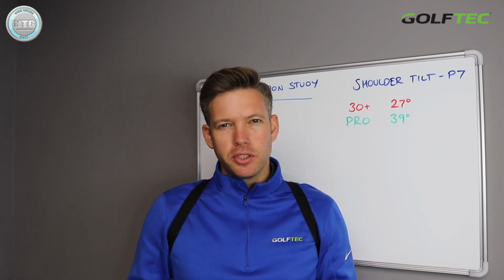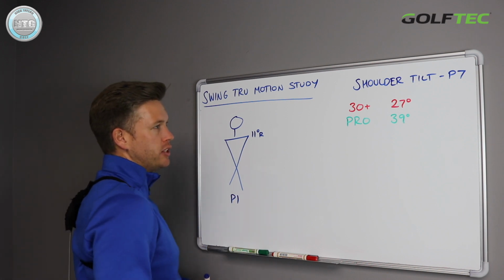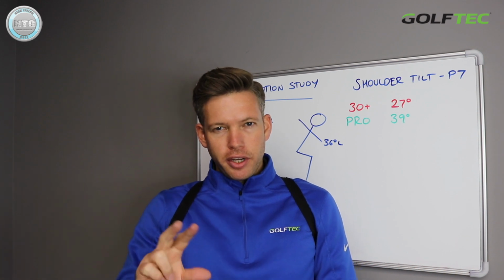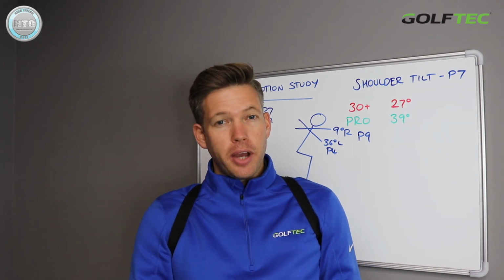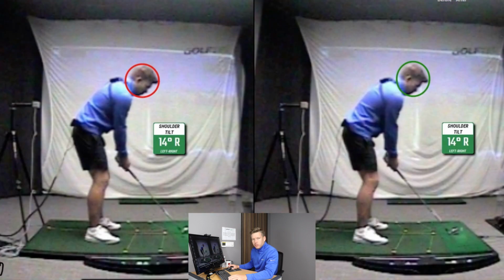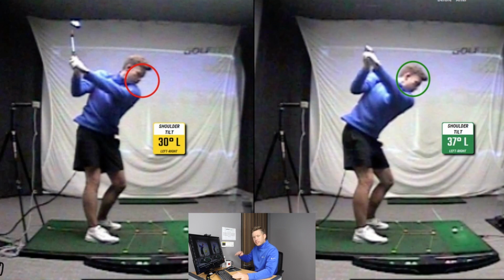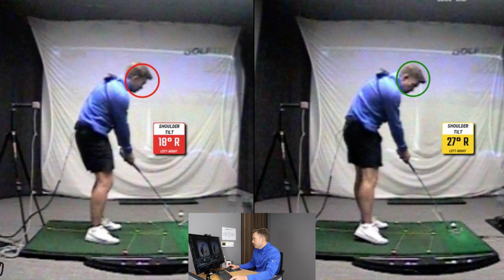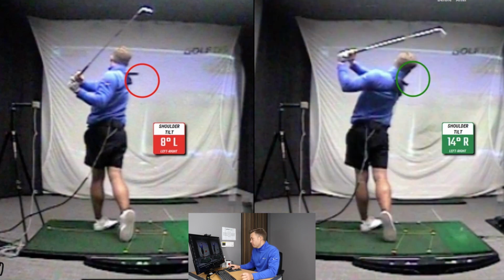Shoulder tilt using 3D motion | Golf Tips | Lesson 108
In this video GOLFTEC authorised instructor Nick Taylor discusses how GOLFTEC measure the golf swing using the 3D motion. Nick looks at how the shoulders tilt throughout the swing to help the golfer maintain their inclination to the ground.